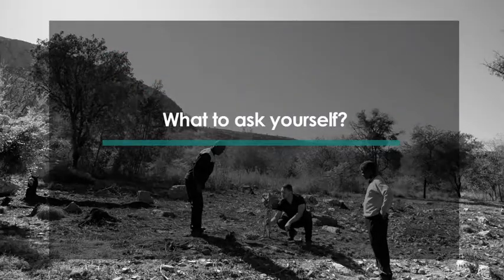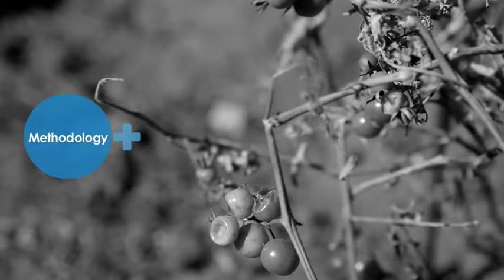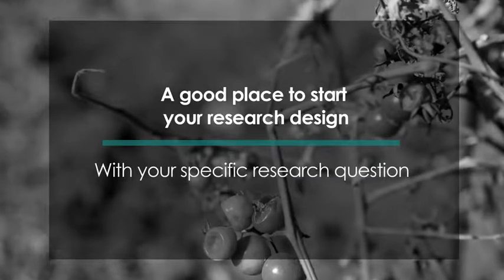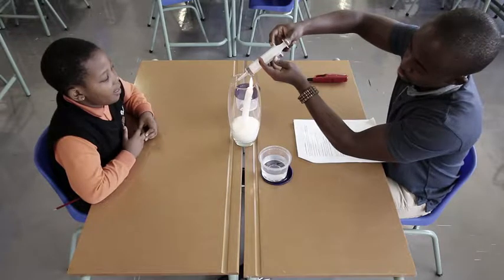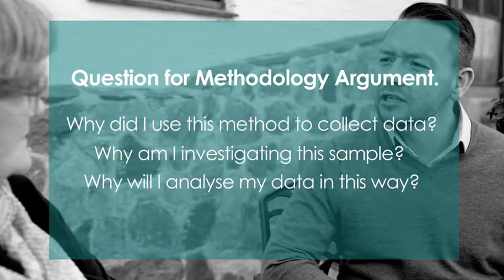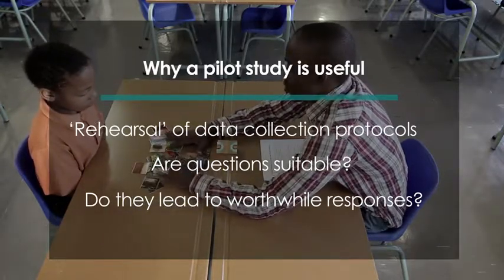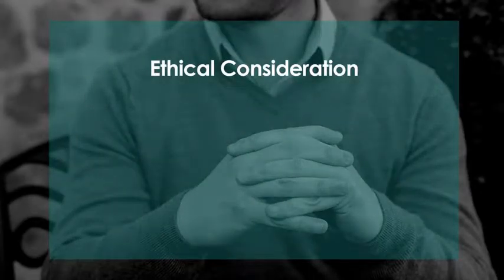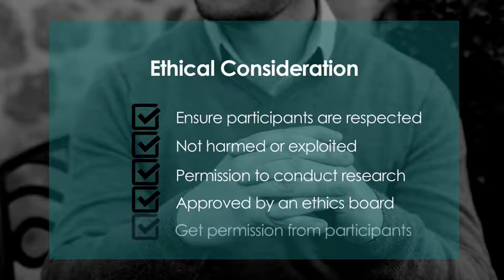Thesis Writing and Supervision: Chapter 3